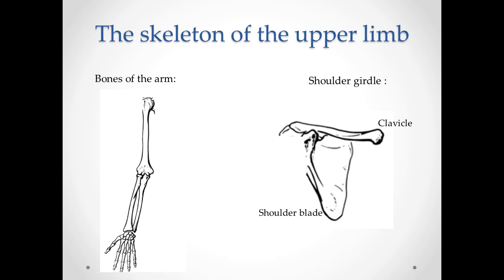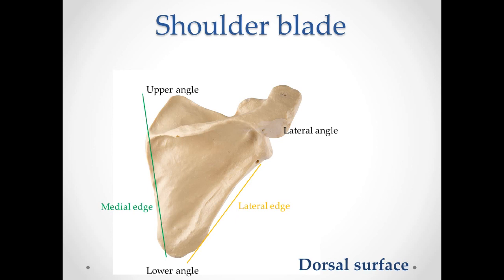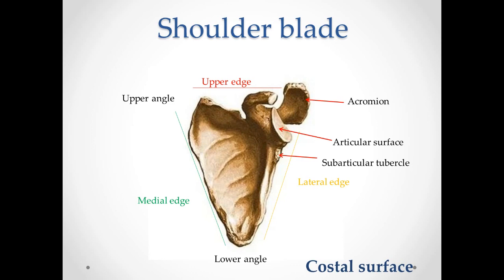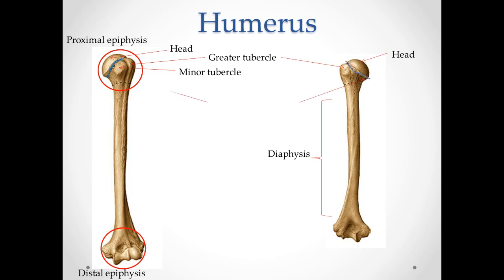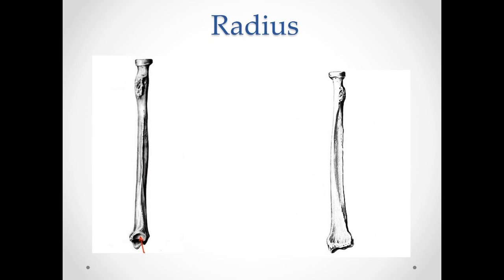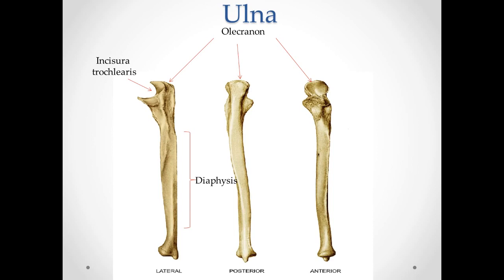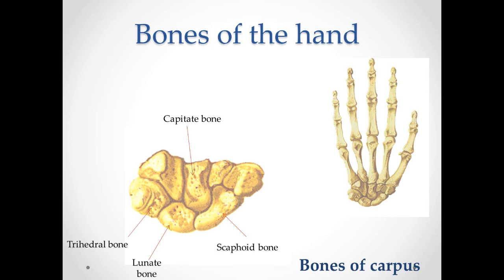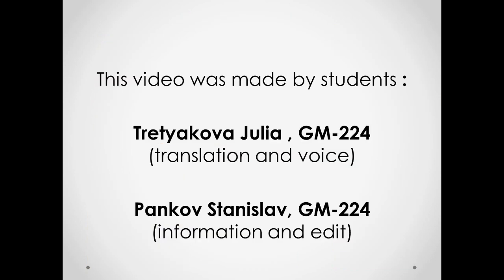Bones of upper limb